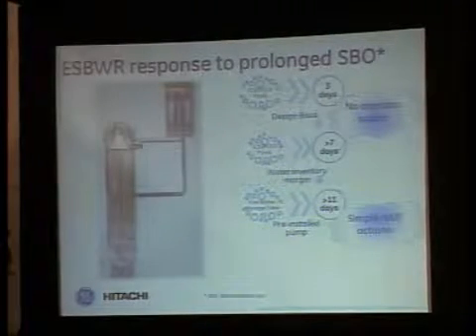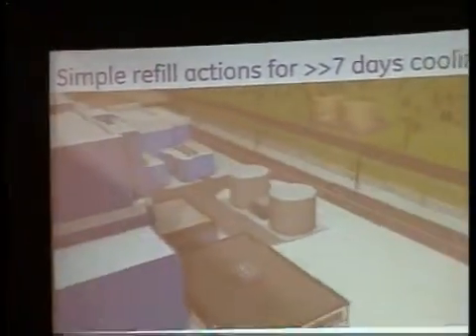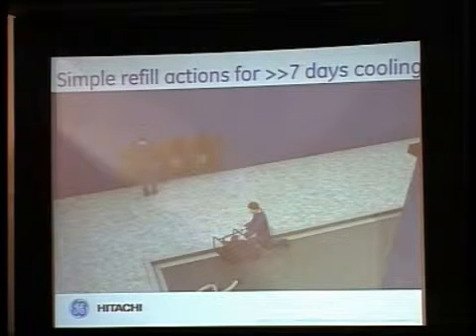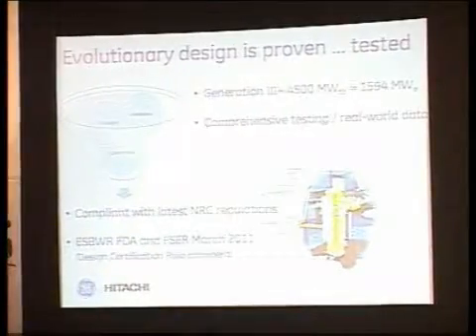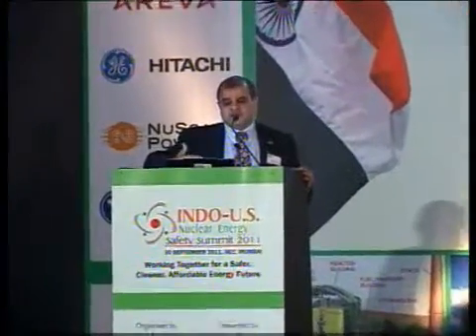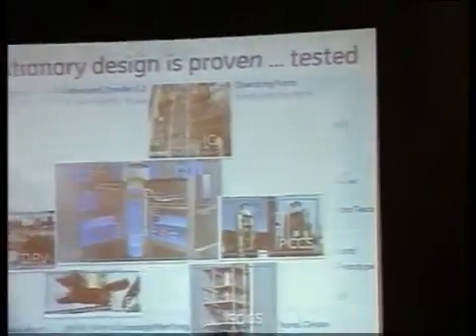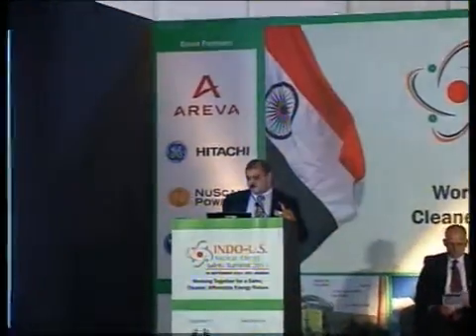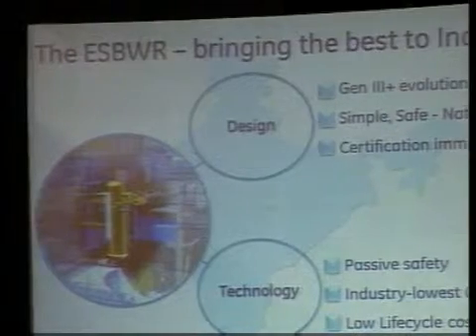Dr. Shailesh Sheth - GE Hitachi Nuclear Energy Part 2 of 2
Presentation by Dr. Shailesh Sheth